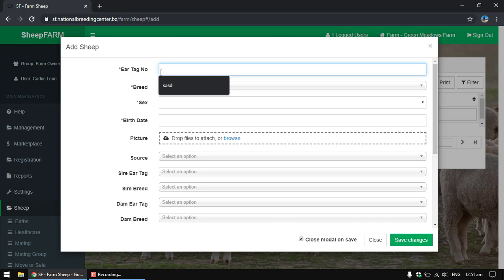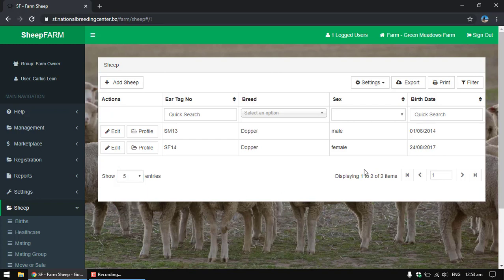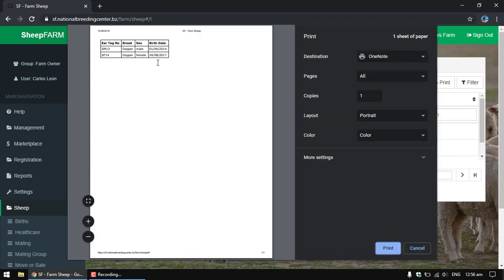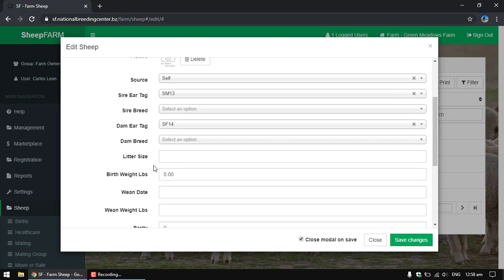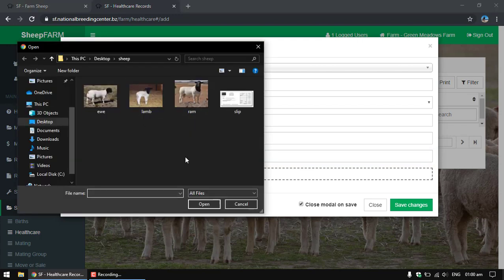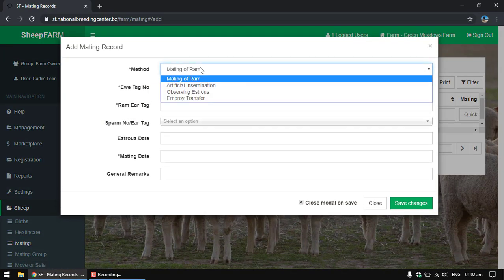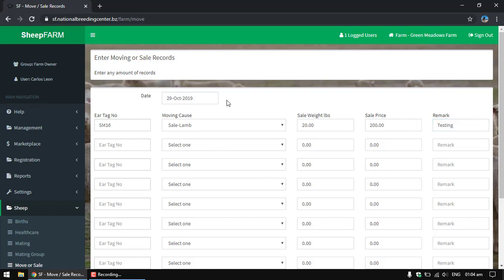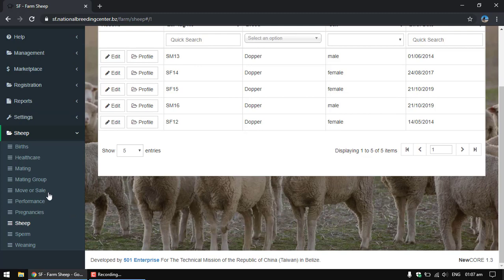Sheep Farm Records Management